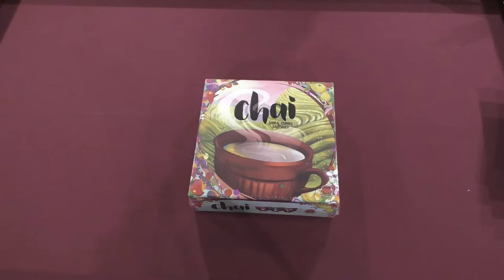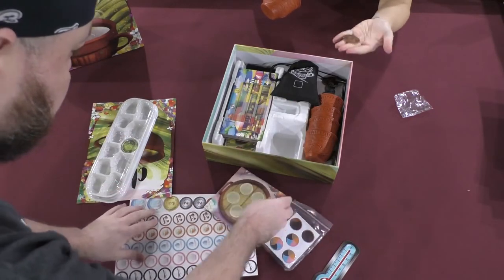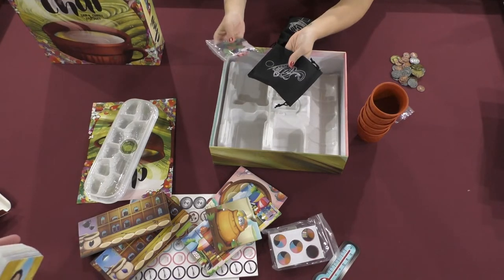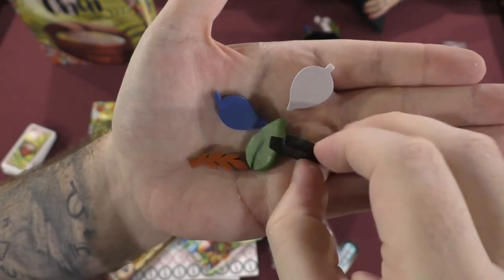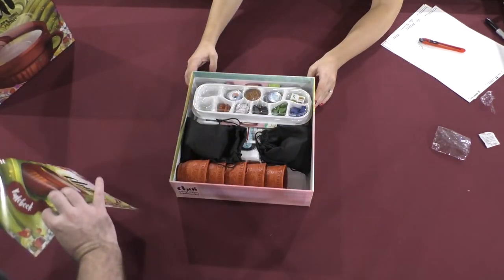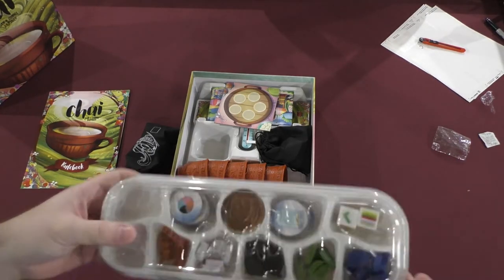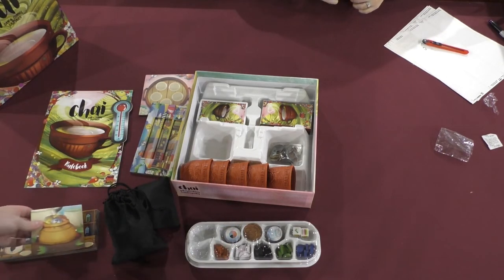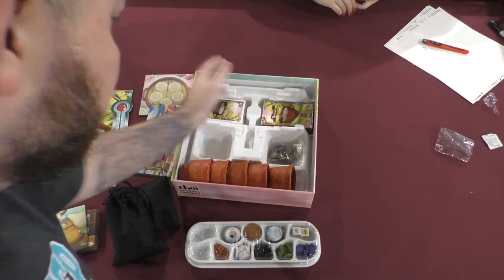Let's Get Organized: Chai by Steeped Games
Lindsey and Rico do an unboxing of Chai by Steeped Games and then organize it for your convenience.  Hopefully you find it useful.